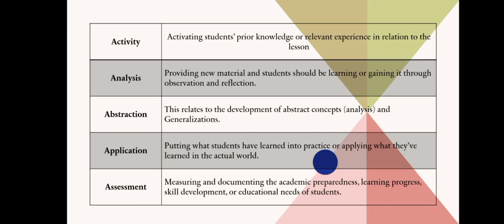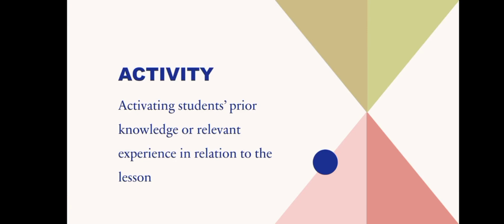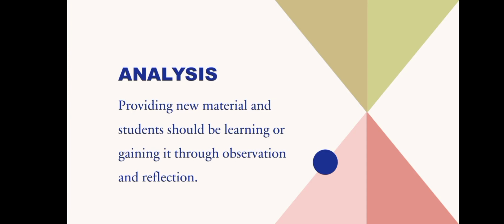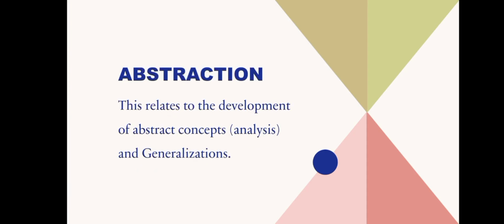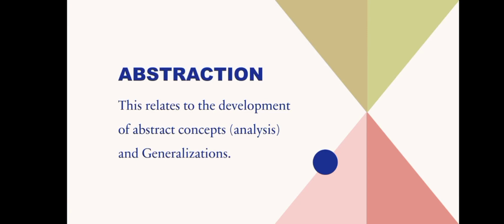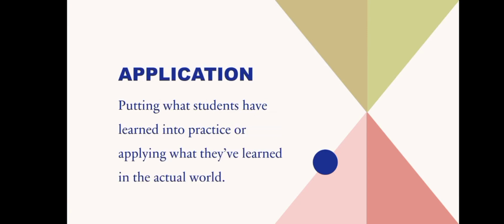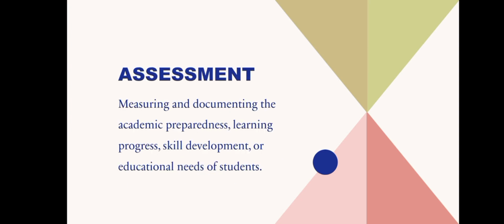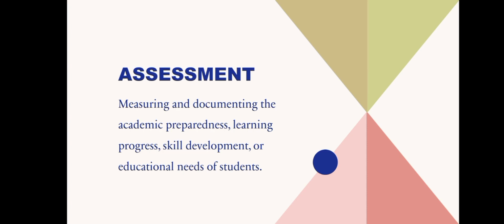5 As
Idos, Ann May
BEED-3B

CHAPTER 5 LESSON 2: 5 As